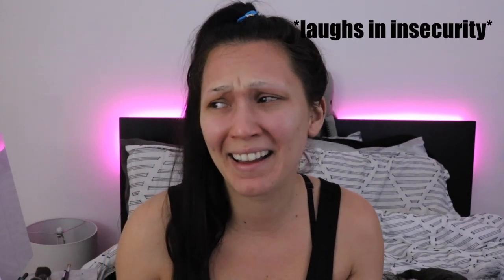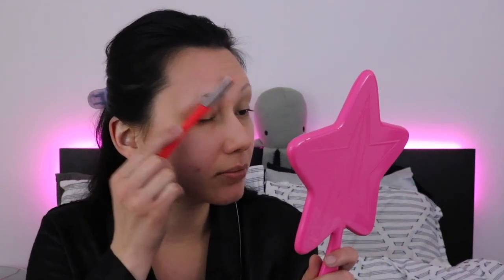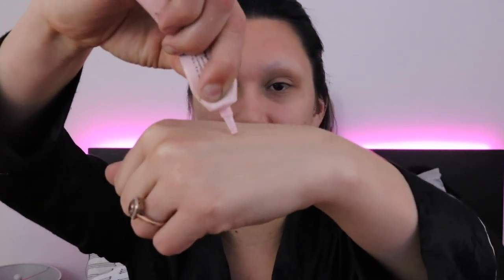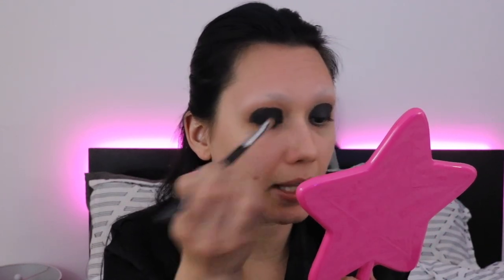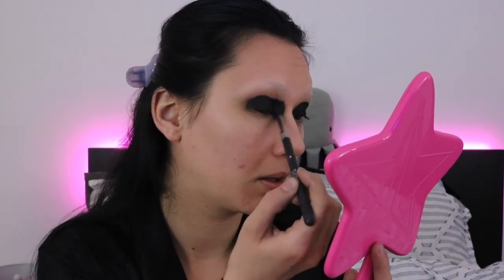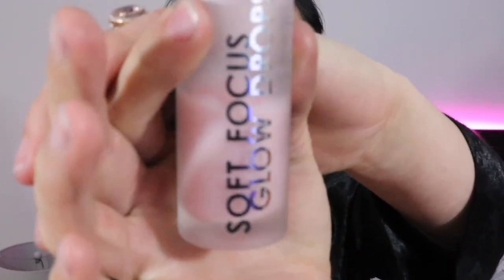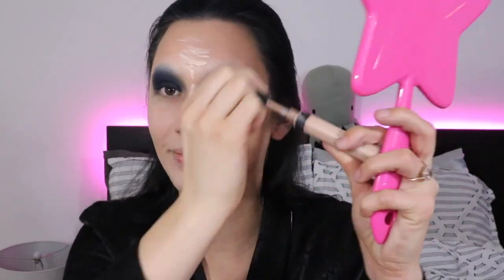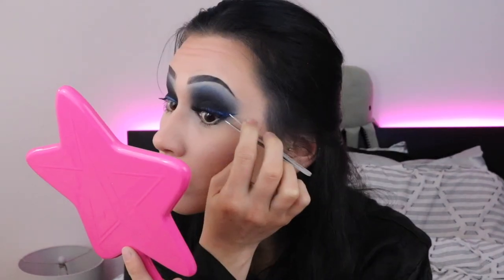Using Black Eyeshadow For The First Time In 7 Months | GRWM To Social Distance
Anyone else feel like they forgot how to do their makeup? Yeah me too 🥴
Lets get ready to go do nothing 🤣  and enjoy me trying to remember how to do makeup!